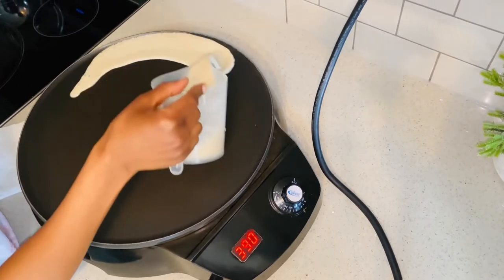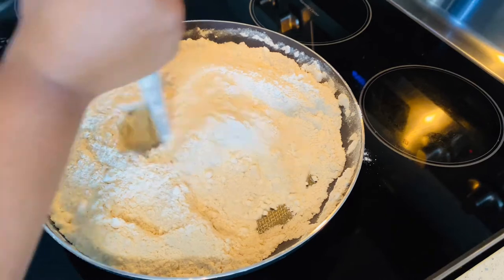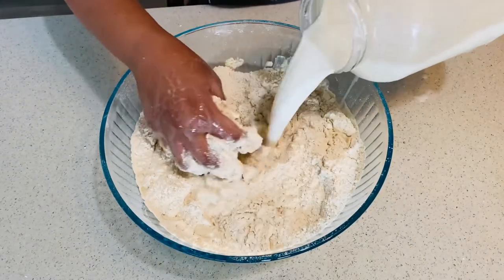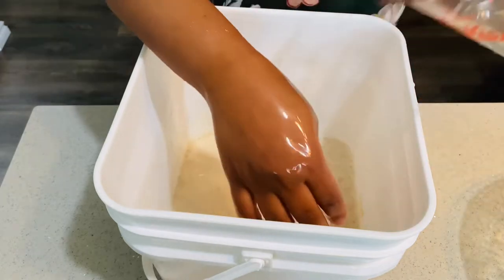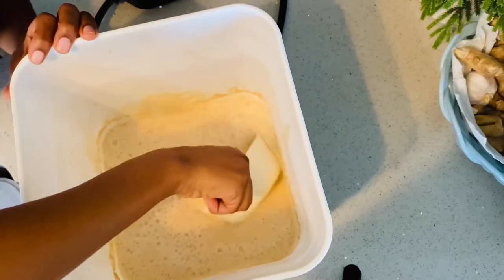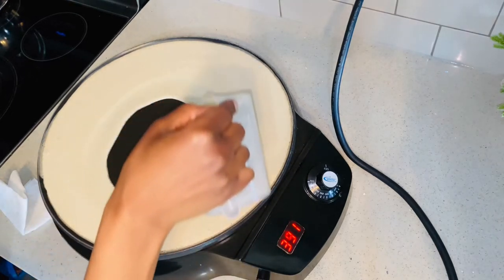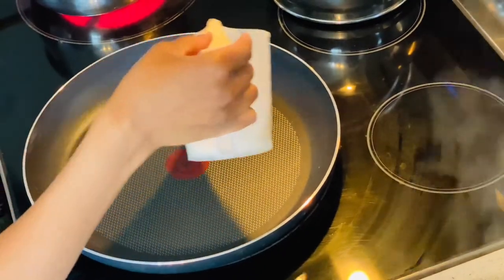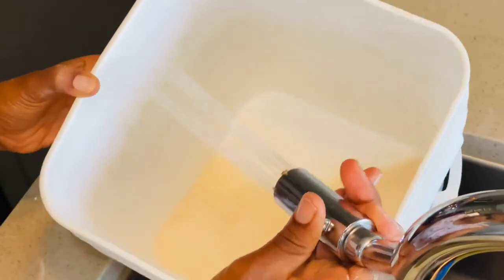Injera recipe from all purpose flour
Ingredients

4 cups of all-purpose flour
2 cups of self rising/pancake mix (you can also make your own self rising flour: it’s 1 1/2 tsp of baking powder & 1/4 tsp of salt to 1 cup of flour)
2 cups of starter we made on the previous video
4 L of cold water

1 L of water you drain it off before baking and it makes perfect consistency